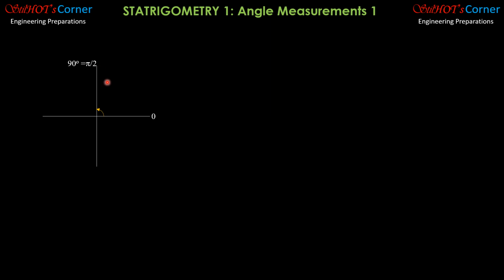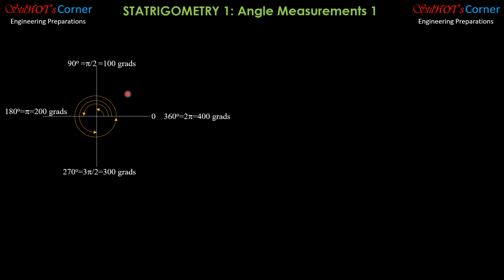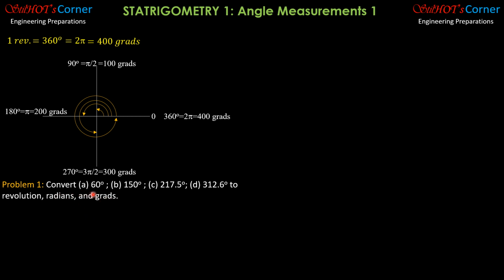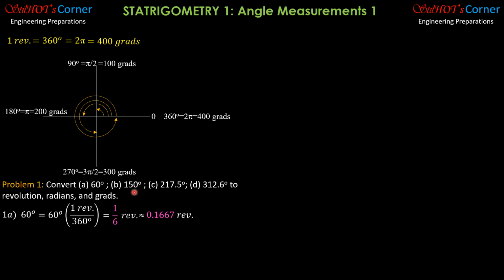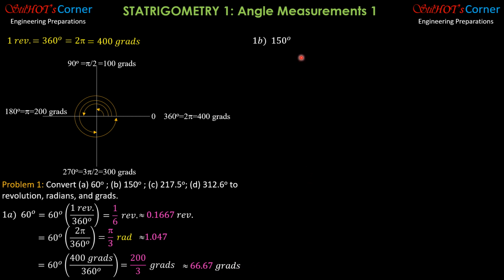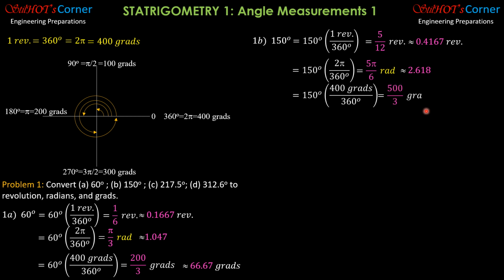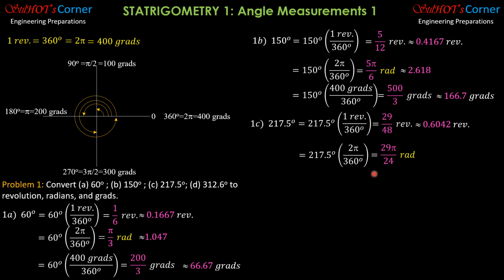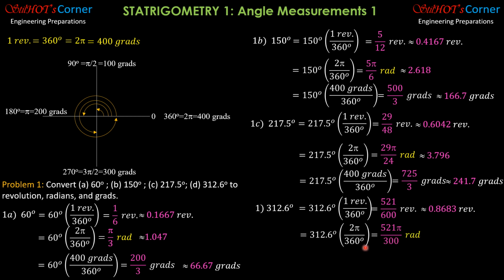ANGLE MEASUREMENT 1, STATRIGOMETRY 1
This video discusses the basic of trigonometry which is important so that engineering students can excel in statics. I hope that videos in this playlist are helpful to students who want to pursue engineering and to engineering graduates who are preparing for their licensure exams who want to review trigonometry and statics.